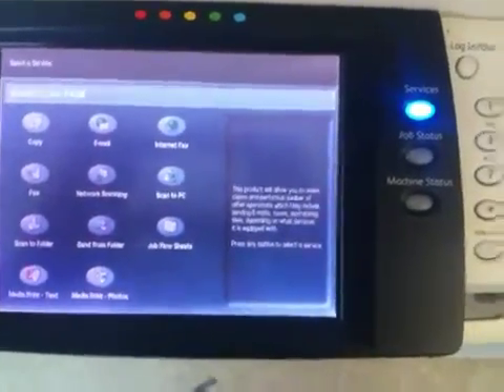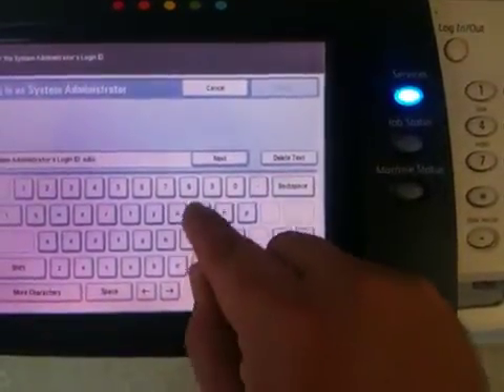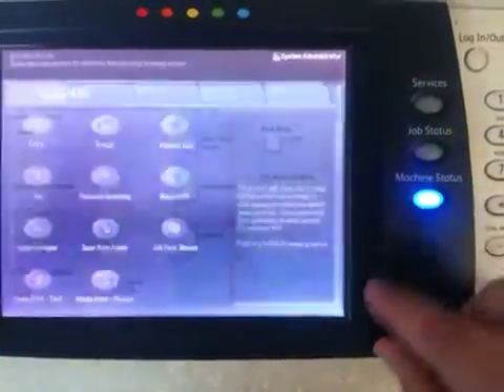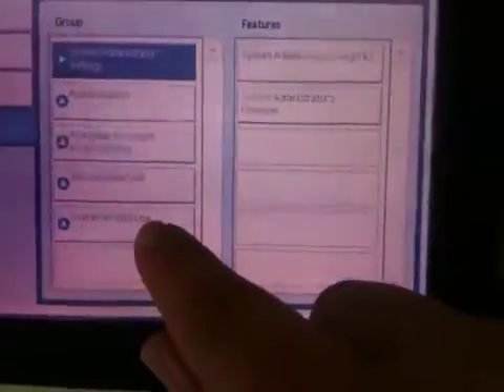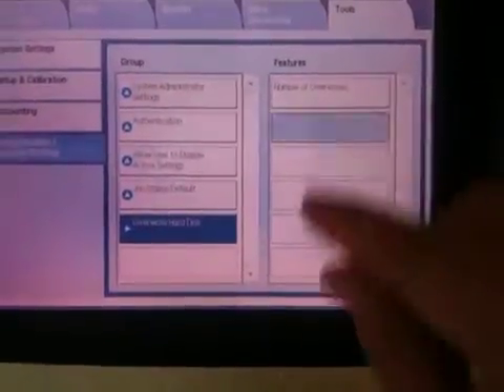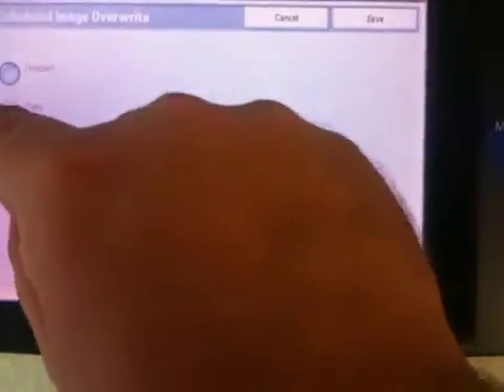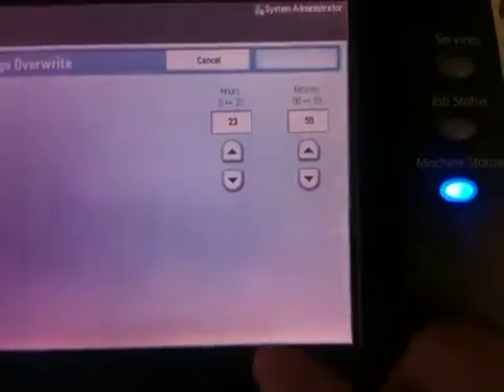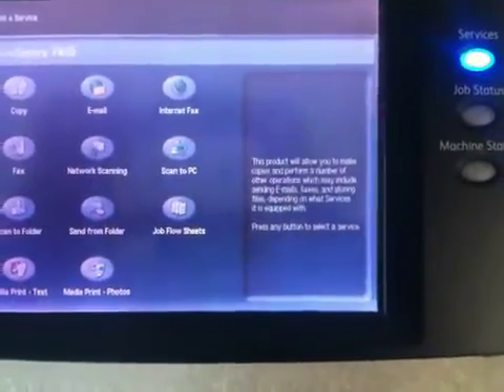Xerox WorkCentre 7400 Series - Scheduled Image Overwrite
How to enable Scheduled Image Overwrite on your Xerox 7425 / 7428 / 7435.
Image Overwrite tells the machine to securely delete and overwrite all your copies, prints, and scanned files from the hard drive of your Xerox equipment.

We support the Southern Maryland and the Washington DC metropolitan area and love to hear from our customers. See what they have to say about us